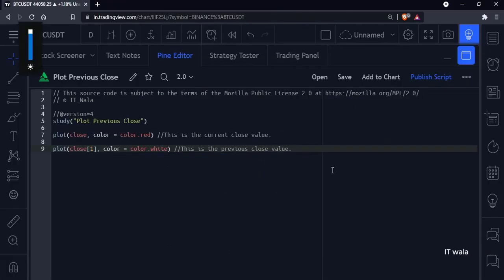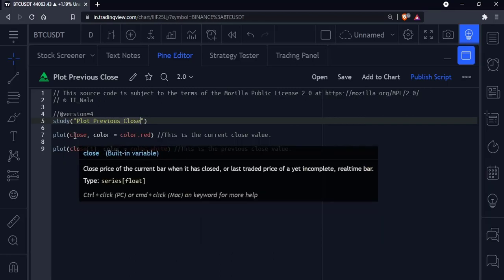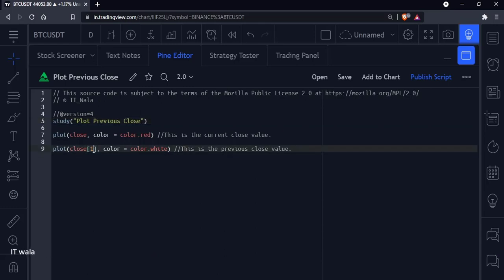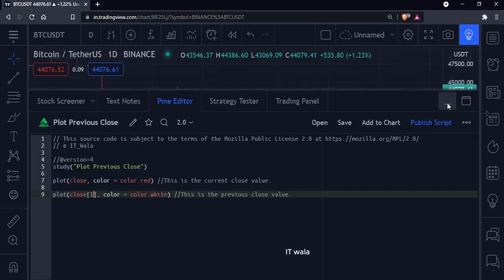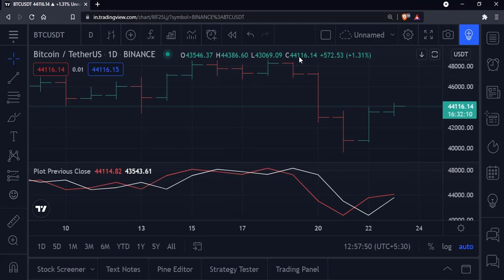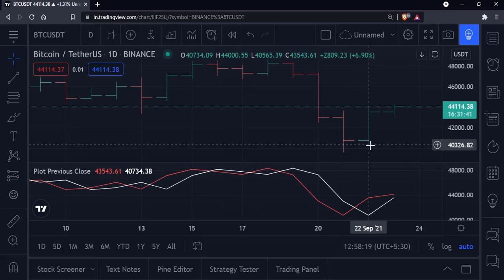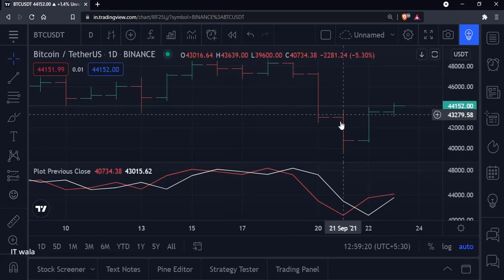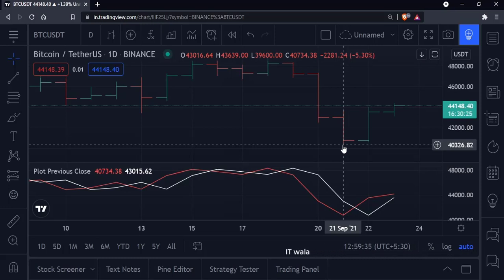TRADINGVIEW | PINE SCRIPT : HOW TO PLOT PREVIOUS CLOSE VALUE ? | TUTORIAL.